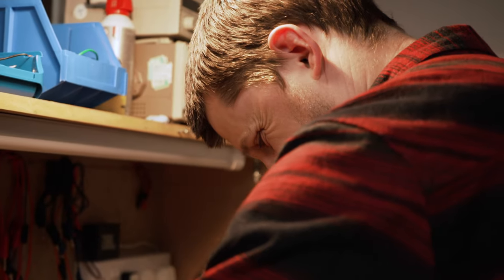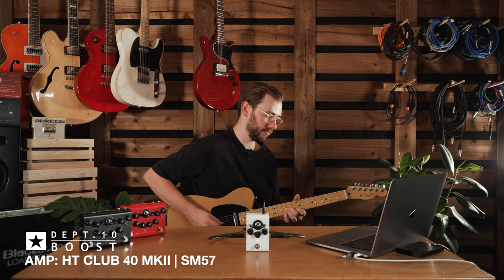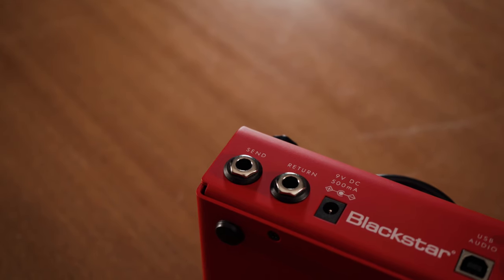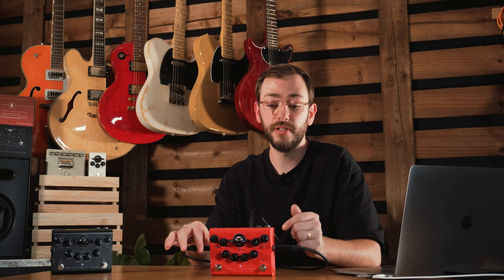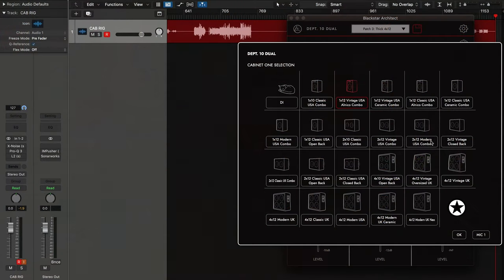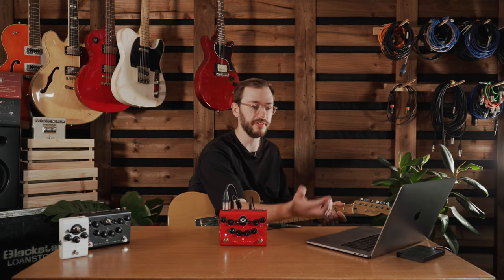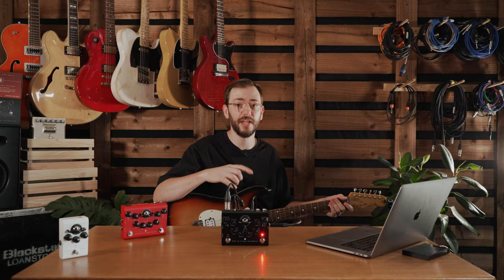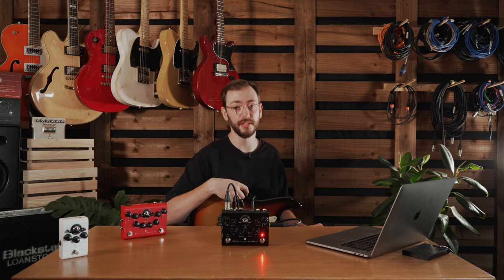Developing The World's Most Advanced Valve Pedals | Dept. 10 | Engineer Interview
00:00 Introduction
00:27 Range Overview
01:04 Boost Overview
01:24 Boost Tones
03:11 Dual Drive Overview
04:04 Dual Drive Tones
04:40 Inbuilt FX Loop Demo
05:33 Amp Replacement Demo
06:41 Cab Rig™ Speaker Sim Demo
07:51 Dual Drive Cab Rig™ Tones
08:53 Cab Rig™ Features - Cabinet Choices
10:51 Cab Rig™ Features - Mic Choices
12:31 Cab Rig™ Features - Room Choices
13:48 Cab Rig™ Features - Power Amp Choices
18:08 Cab Rig™ Features - Master EQ Choices
21:48 Dual Dist Cab Rig™ Tones
22:36 Cab Rig™ Features - Randomise

Dept. 10 is the Blackstar R&D team responsible for blue sky innovation and design. This team of engineers are all musicians and are constantly researching new ideas to help create your perfect tone. They have developed the world’s most advanced valve pedals. Dept. 10 pedals all use an ECC83 triode valve at their heart, running at more than 200V internally which allows them to deliver organic tone, dynamics and break up. Innovative design, premium components and our advanced Cab Rig D.I. technology, create the ultimate valve pedals.

Many players choose to create their sound using a pedal setup these days, so we wanted to bring the organic dynamics, tone and break up of a valve preamp into a compact pedal that integrates simply into any setup. By combining traditional high voltage valve design with our latest technology we have created the world’s most advanced valve pedals.

Three models: Dual Drive, Dual Distortion, and Boost.

Running at more than 200V, the ECC83 triode at the heart of
these pedals delivers organic dynamics, tone and break up.

BOOST: The ultimate high voltage valve boost pedal. Combining a Class A gain stage and natural sounding passive James-Baxandall EQ this class-leading pedal is like adding two extra hot valve stages to your amp.

The Boost’s built-in buffer / line driver is perfect for preserving your tone when using long cables, or large pedalboards, even driving low impedance pedals like many wah-wahs.

DUALS: The best valve drive or distortion pedal you will ever own and a world-class valve recording preamp – with 3 crunch/overdrive voices alongside the clean channel, option our patented ISF control, low latency USB, XLR out and Dept. 10’s proprietary Cab Rig simulator technology.

Dual Drive and Dual Distortion include Cab Rig, our next generation DSP speaker simulator that reproduces the sound and feel of a mic’d up guitar cab in incredible detail. Deepdive using the accompanying free software and capture the incredible tones via USB / XLR out or headphones.

Pro connectivity and integration into your setup using low latency USB audio as a valve interface for recording, and XLR D.I. for live use. Cab Rig overcomes the shortcomings of IR ‘snapshots’ and uses state-of-the-art digital processing to reproduce the sound and feel of a mic’d up guitar cab in incredible detail

- Effects loop for easy integration into your pedalboard.
- Compact pedal running at 9V.
- ECC83 valve driven pedals running at more than 200V like a valve amplifier.
- Cab Rig simulator technology built-in with low latency USB, XLR D.I. and effects loop.
- Compact size running at 9V.
- All Dept. 10 pedals come with a PSU.
- Complete versatility for multiple use cases:
- Valve overdrive or boost pedal into your amp
- Valve preamp
- Valve recording interface via low latency USB
- Valve preamp stage to warm up a digital amp
- Back-up amp via D.I. out using Cab Rig into a PA